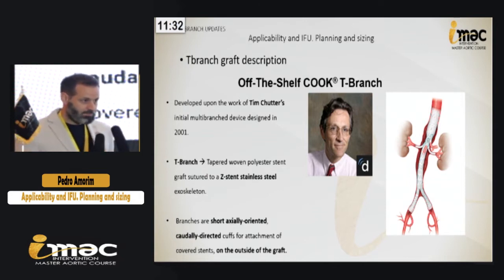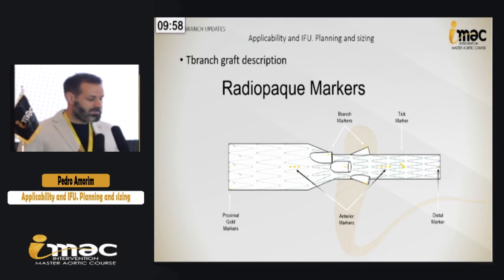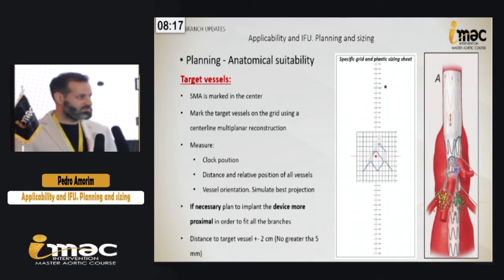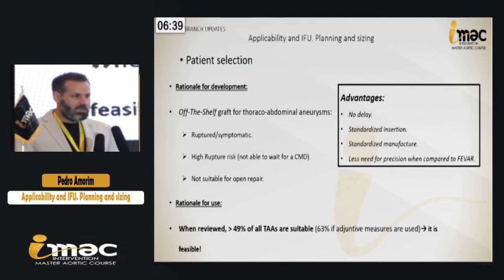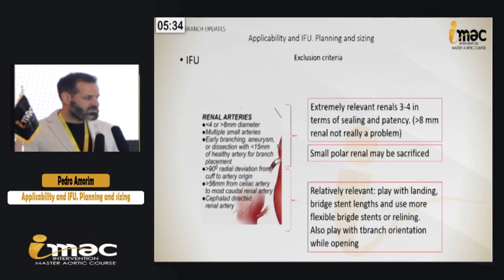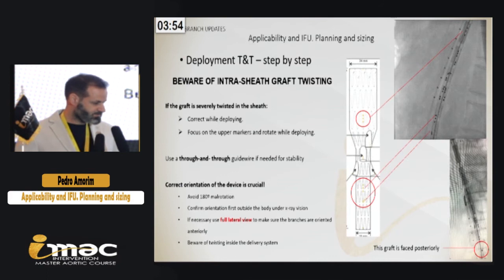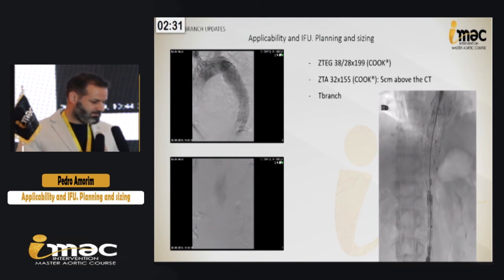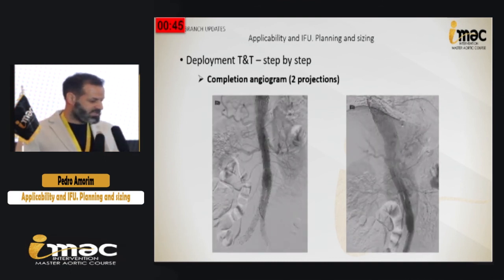IMAC 2019 - Day 3 - Session 3 - Prof. Pedro Amorim